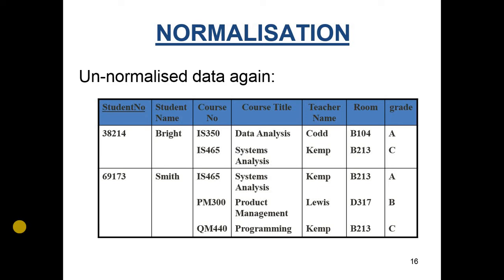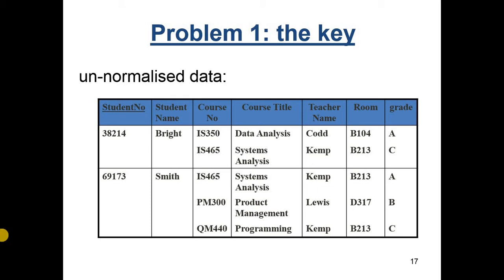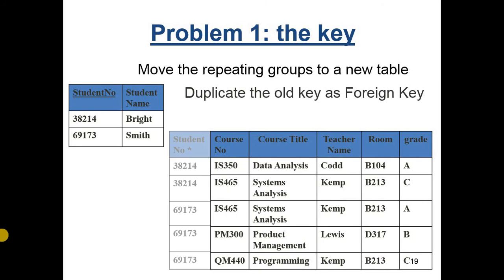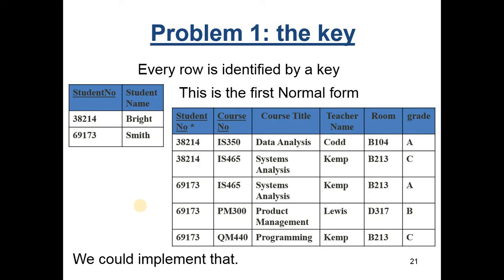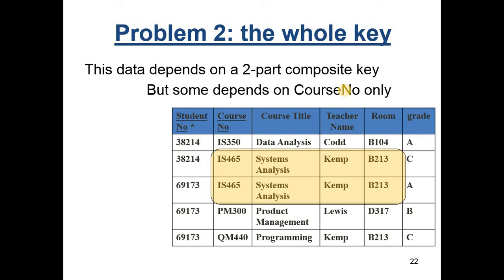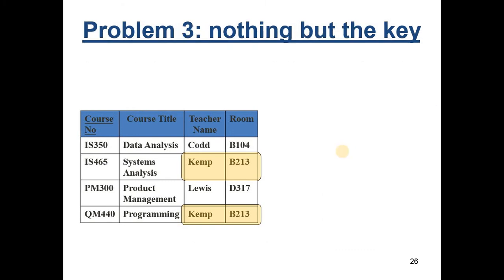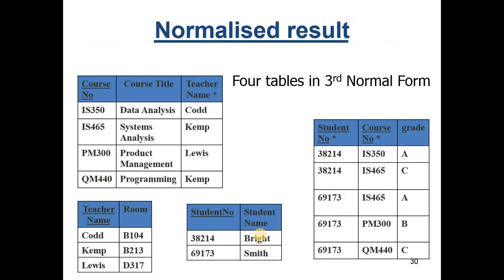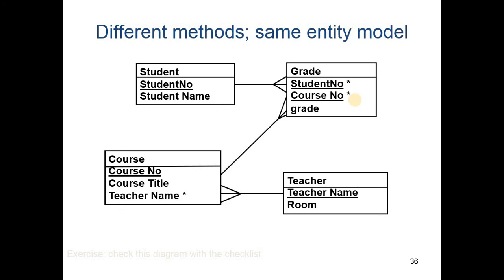Normalisation basics - using nothing but the data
This is one of a series of three videos explaining three normalisation techniques.